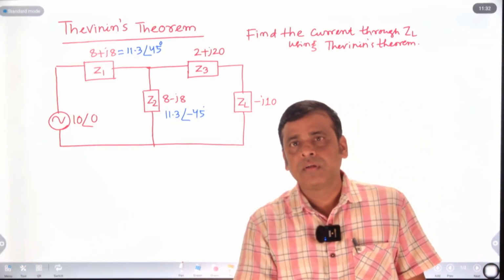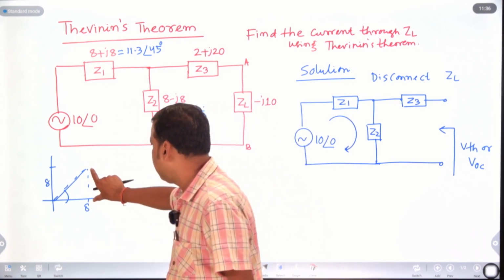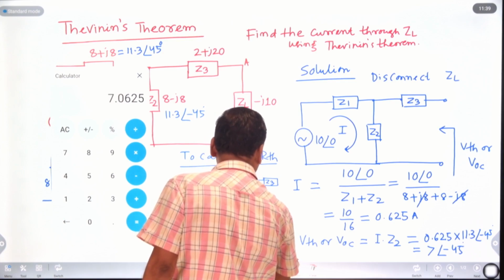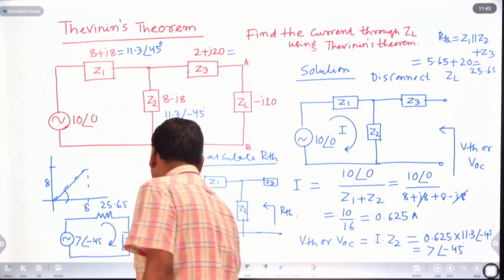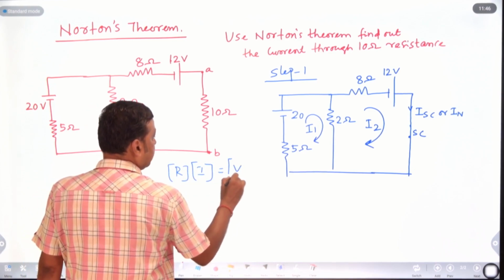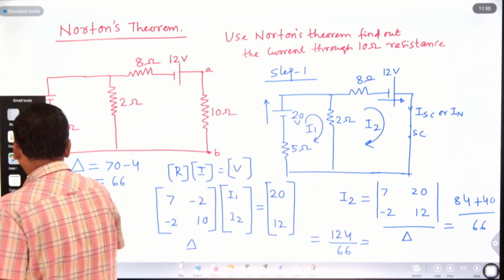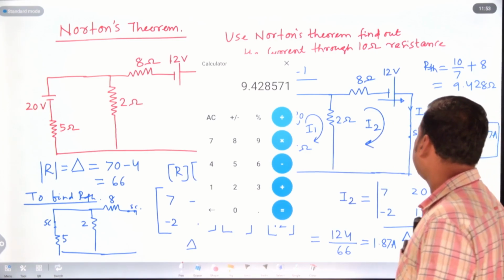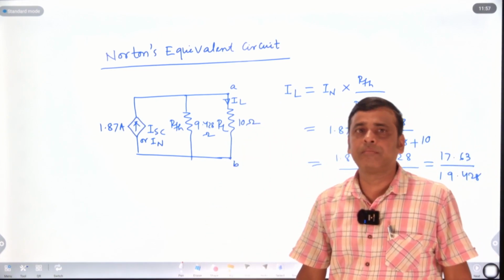Numerical-4 (Thevenin's theorem and Norton's)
Numerical-4 (Thevenin's theorem and Norton's). at Vedang Institute of Technology By Dr.Pradyumna Mohapatra.